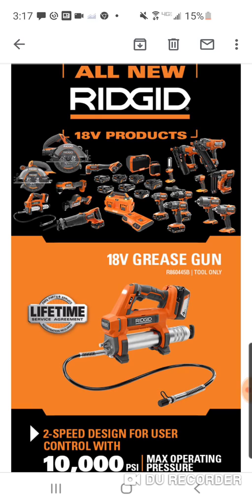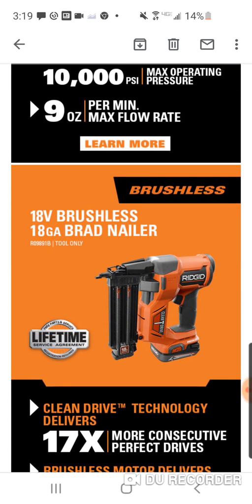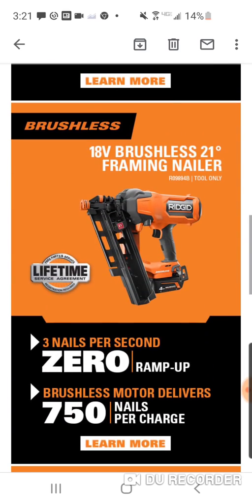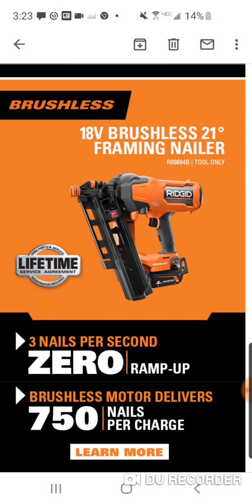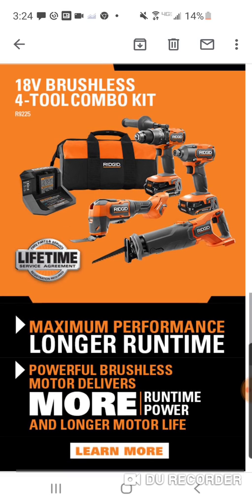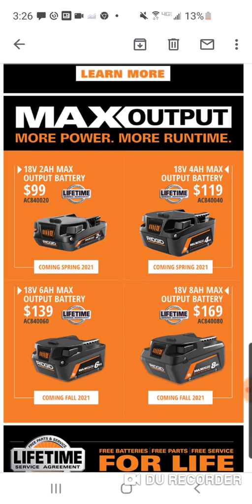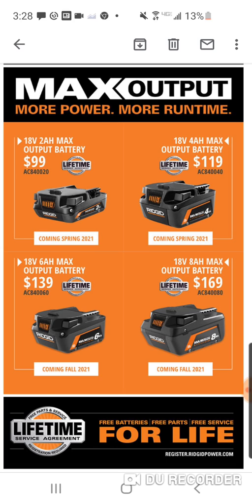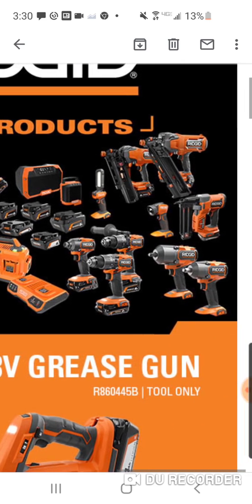*NEW Ridgid 18v Tools and Batteries for 2021 .. COMPLETE LIST